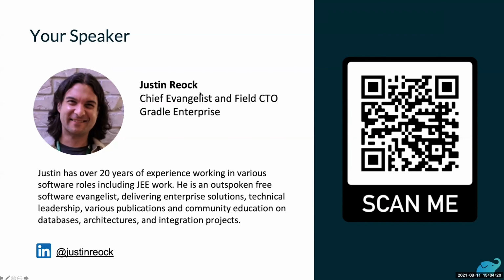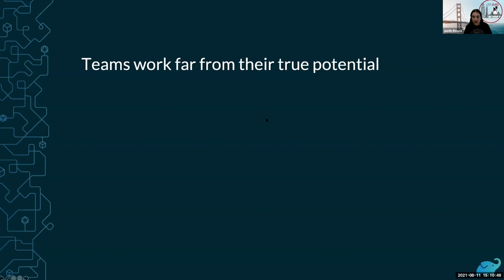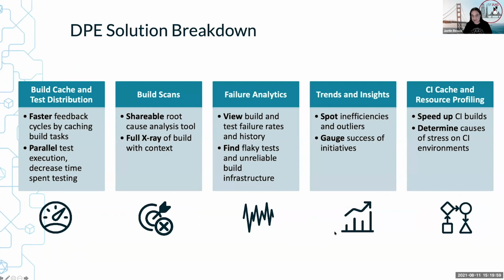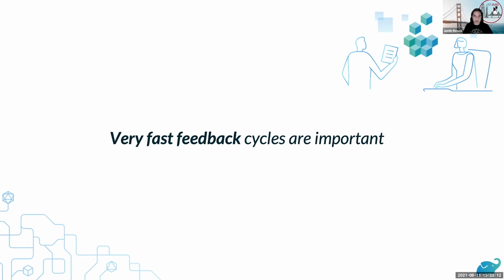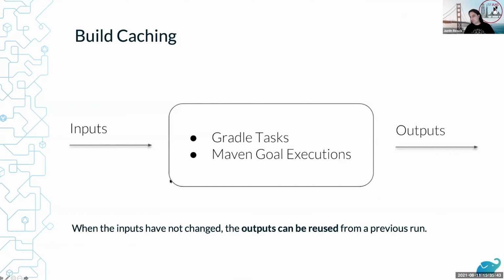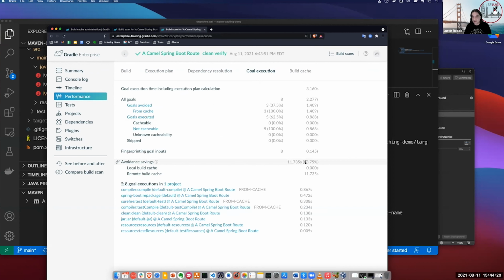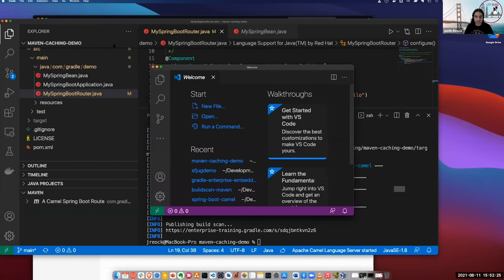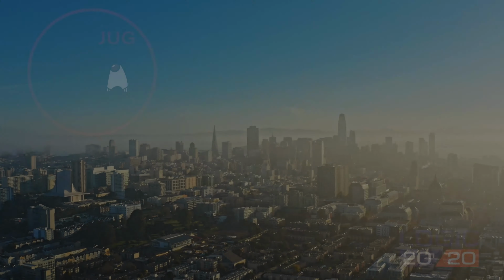Developer Productivity Engineering (DPE) with Justin Reock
Hear Justin Reock explain why he believes Developer Productivity Engineering is the most important development in the software engineering world since the introduction of Agile and DevOps concepts and tools. DPE is a new software development practice that uses acceleration technologies to speed up the software build and test process and data analytics to make troubleshooting dramatically more efficient. The ultimate aim is to achieve faster feedback cycles, more reliable and actionable data, and a highly satisfying developer experience.